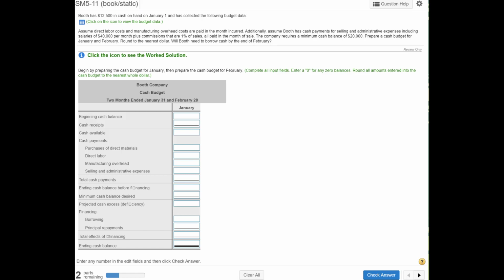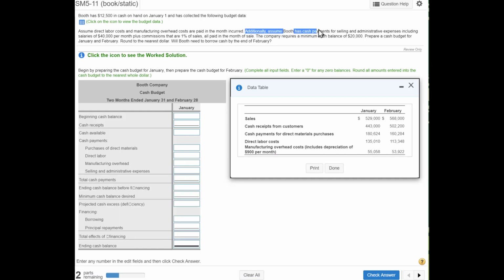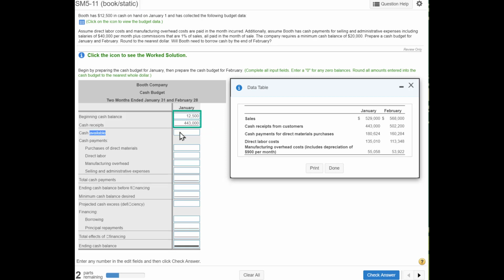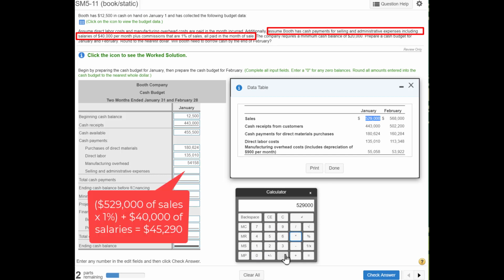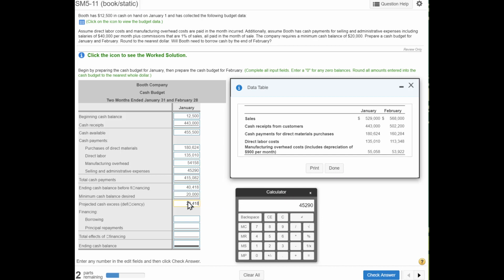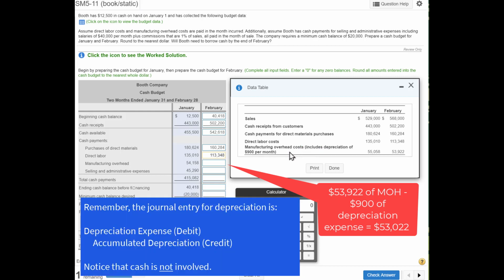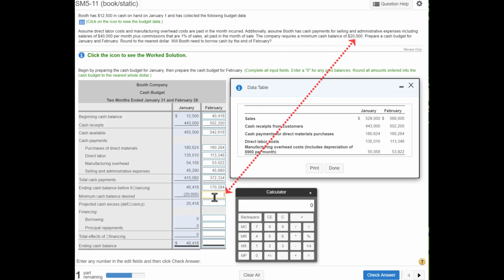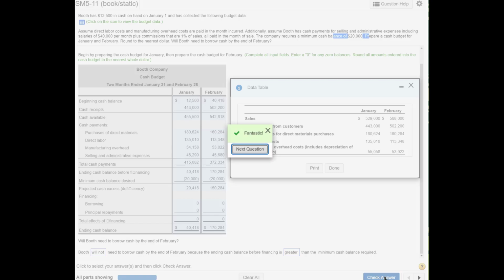Short Exercise 22-11 Cash Budget, 13th Edition